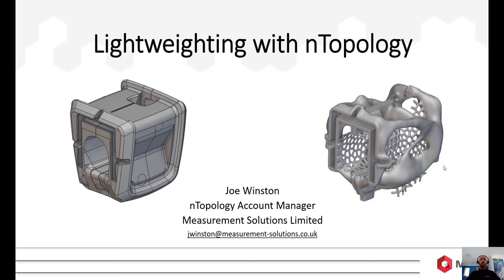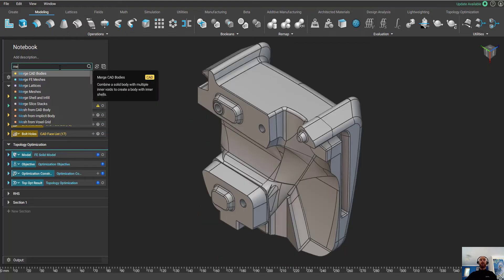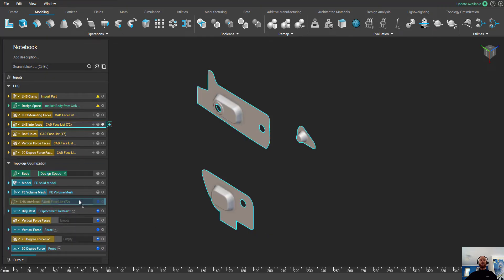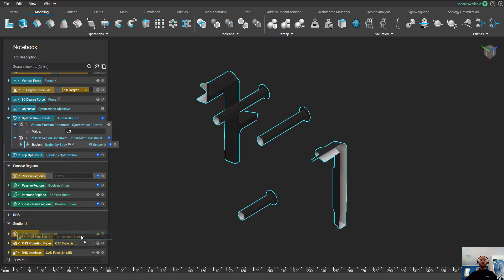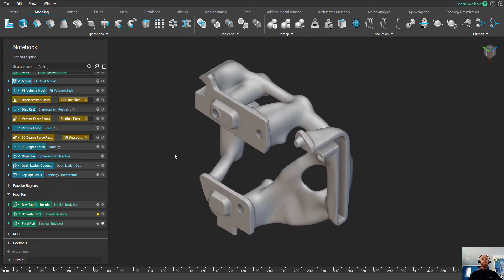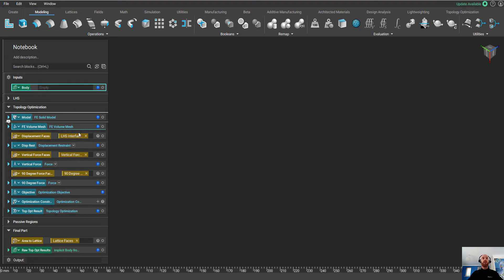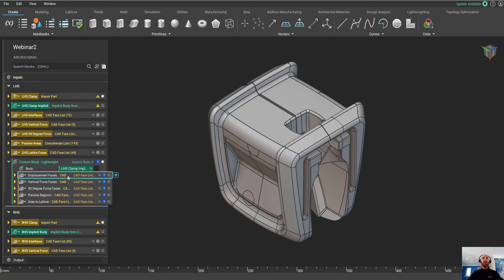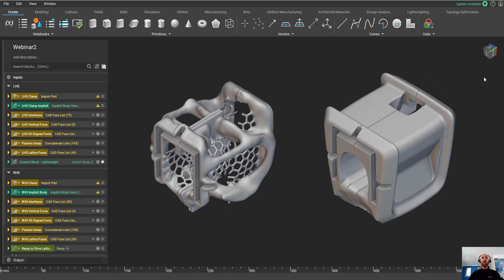Lightweighing in nTopology in 4 minutes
In case you missed our 'Lightweighting with nTopology’ webinar, here's a 4 minute walk through of some of the highlights.